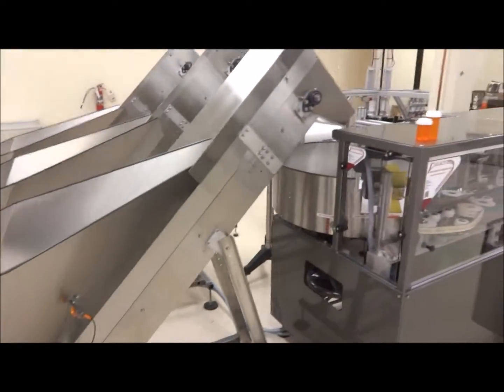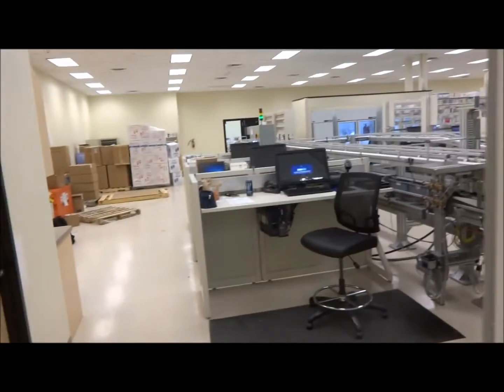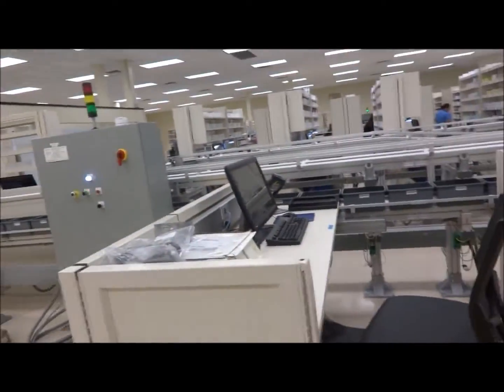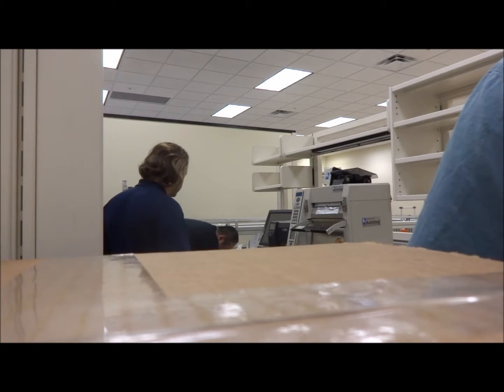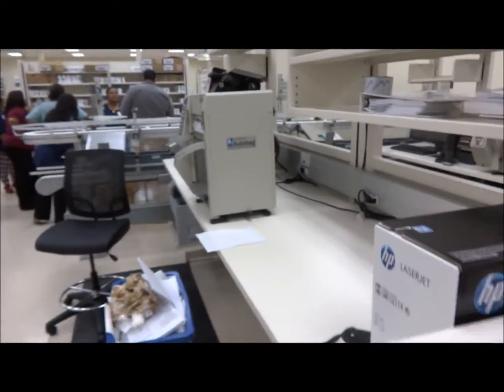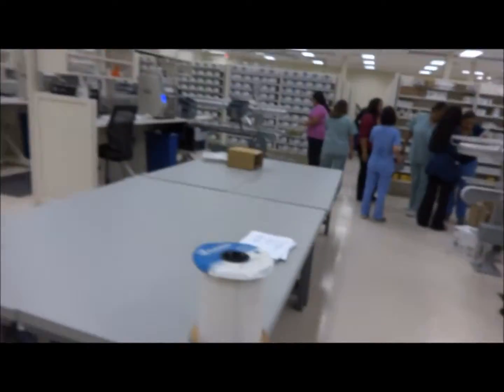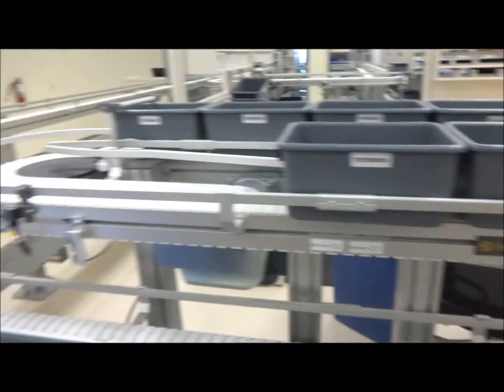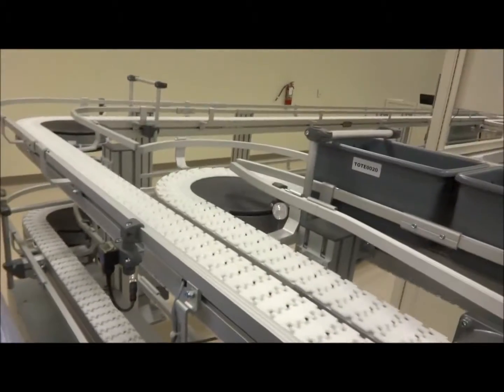Robot Factory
This is a short Film of Putting together a Robot Factory   is a state of the Art facility with state of the art Computers and Robot Equipment with Hydromatic systems controlled by sensitive  peripheral devices and Large amounts of Electrical and networking Grids Automation "unique ability to work alongside and in tandem with humans" Enjoy this Short Presentation.  Do you Want to work with Robots? Welcome to the Future!